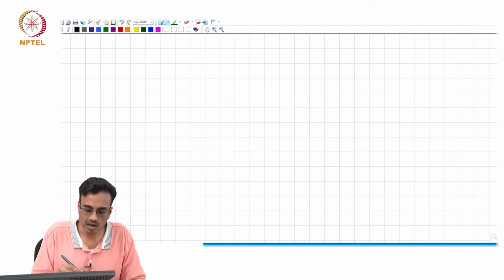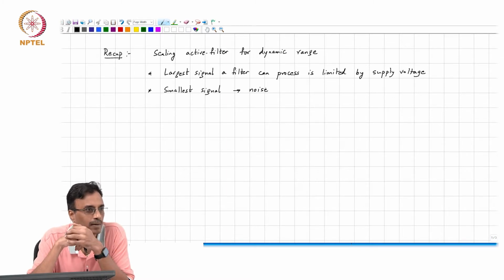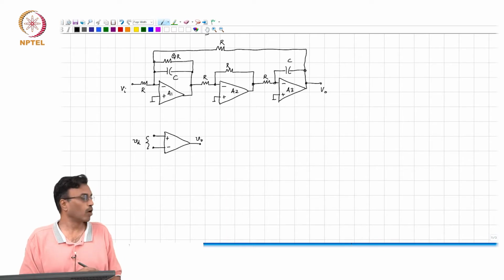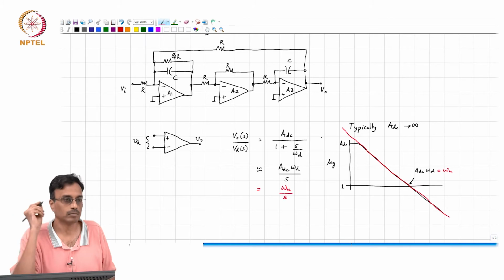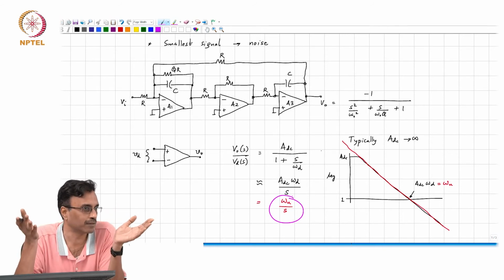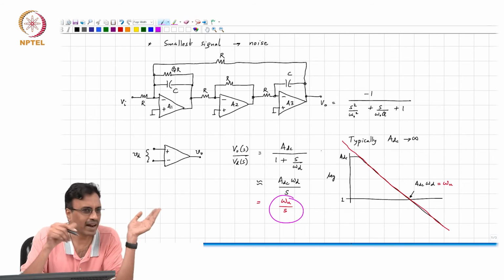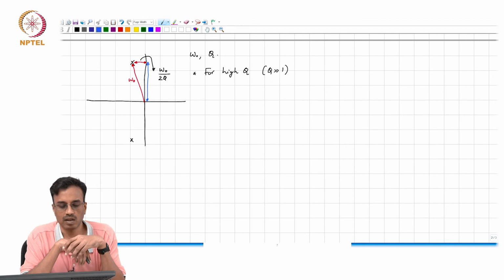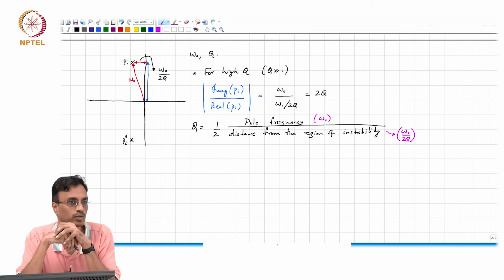5.1 - The finite gain-bandwidth model of nonideal opamps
5.1 - The finite gain-bandwidth model of nonideal opamps

IIT Madras